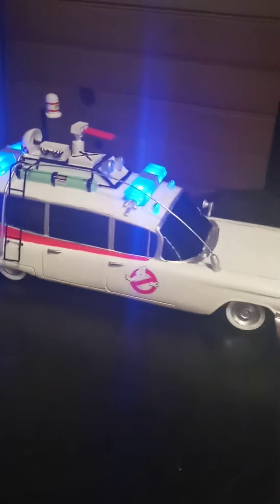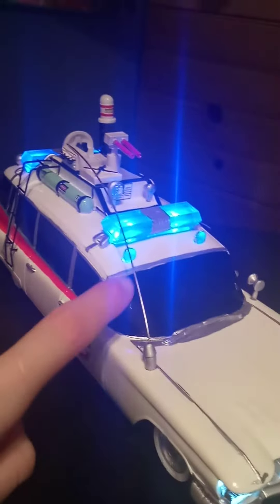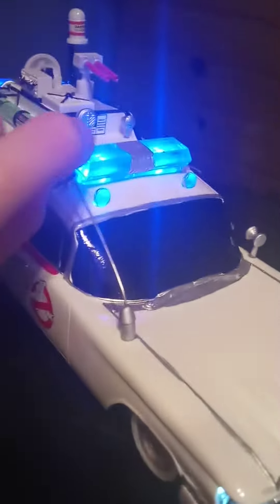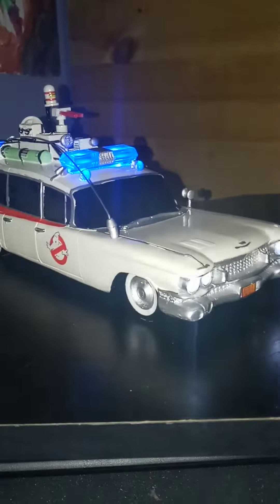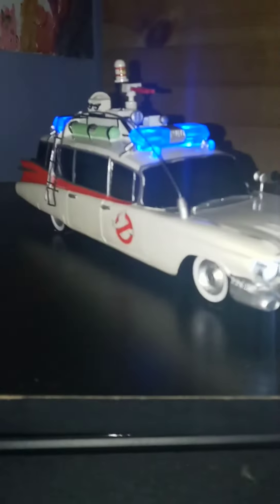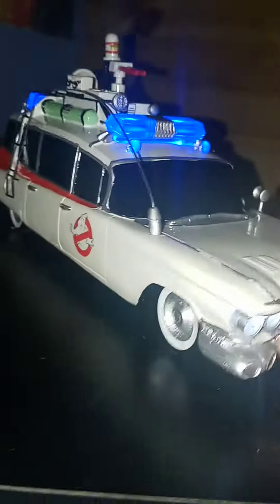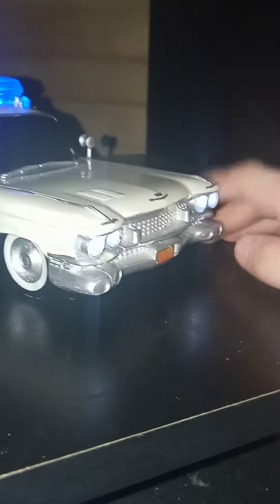Ghostbusters car review